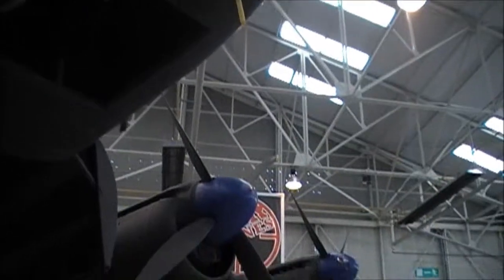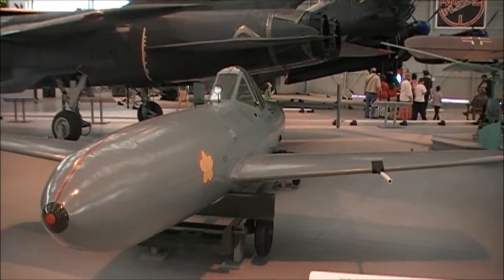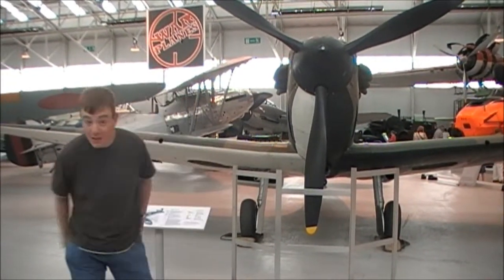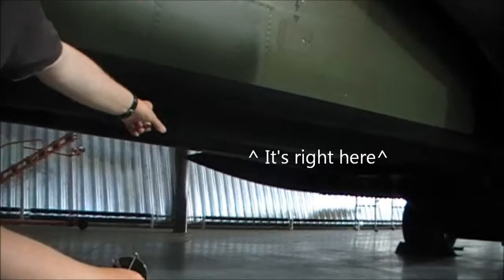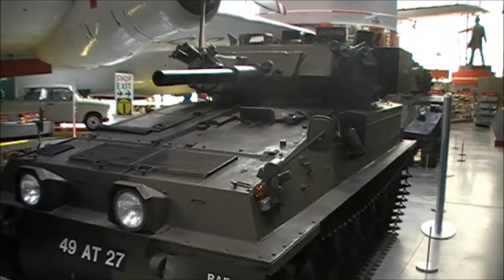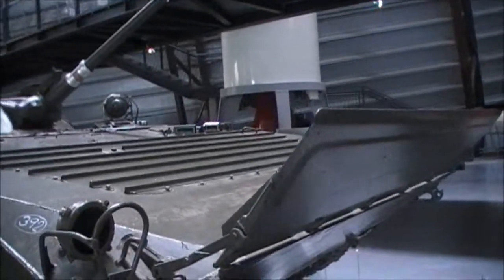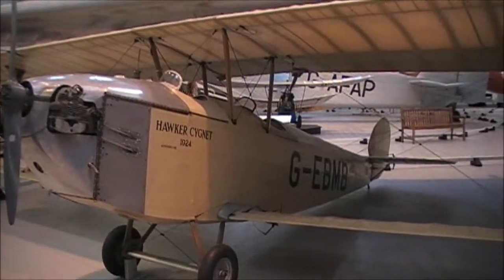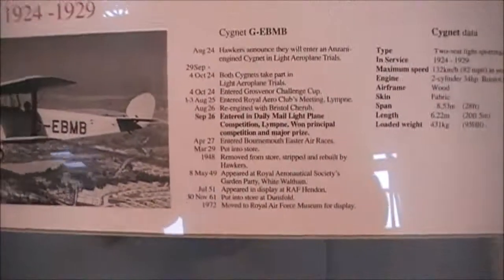AnJ's Cosford Adventure!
Yes as promised, it is the adventure me and Adam took to the Aeronautical Museum at Cosford